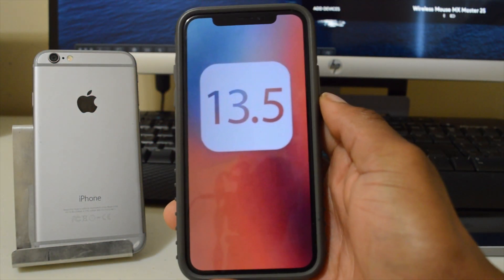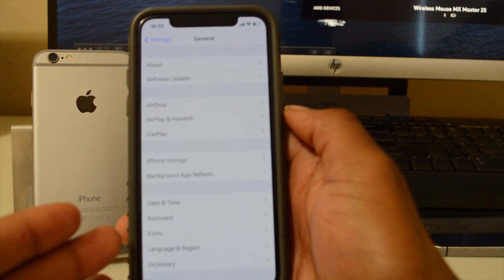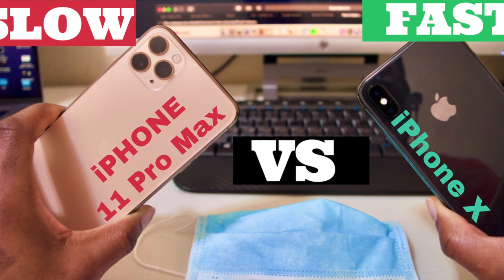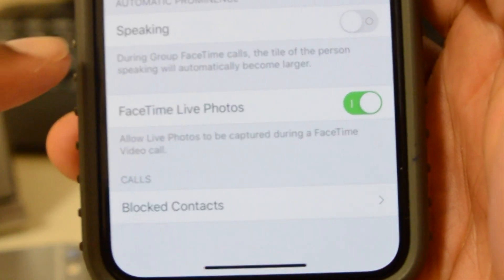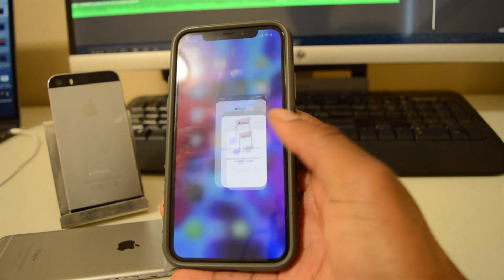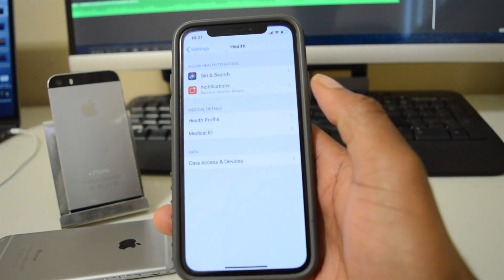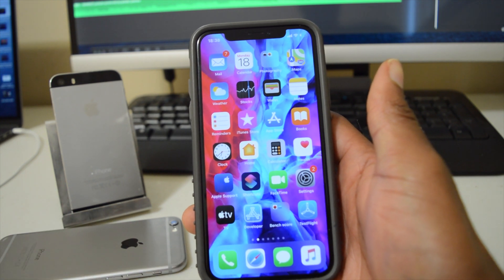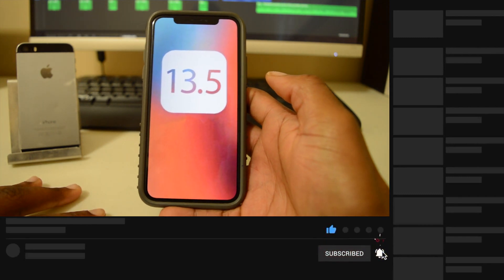iOS 13.5 Official Version is here. Should You Update? The Wait is Finally Over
This video is about ios 13.5 GM and Official Version. Everything new. Should you update now or wait?

By the time you watch this video ios 13.5 might or might not be available in your region as of now but if you have a supported device give it time and it will be available in less than a week max.

This is the official Public release for everyone with a supported iPhone.
From the iPhone SE  iPhone 6s to iPhone 11.